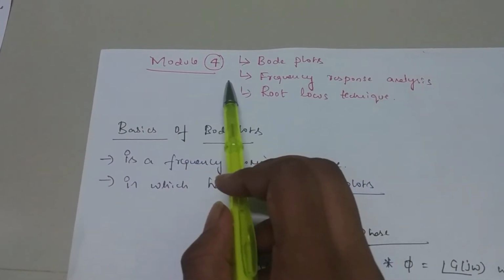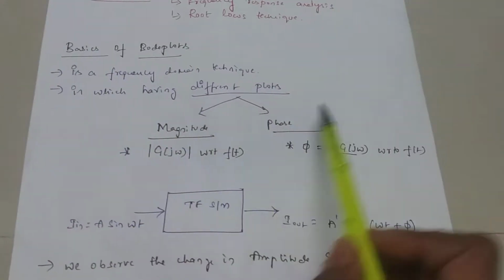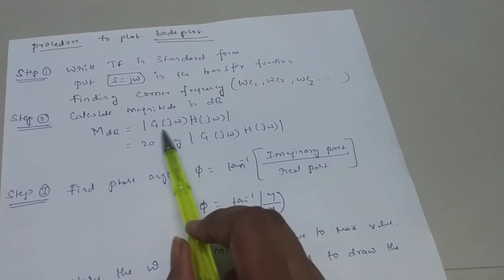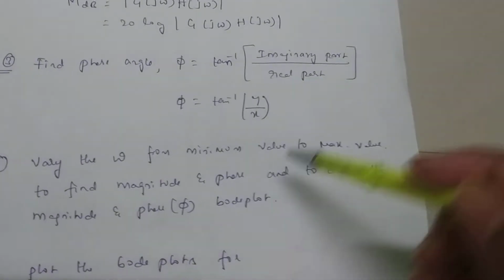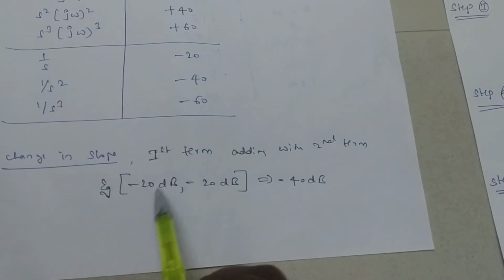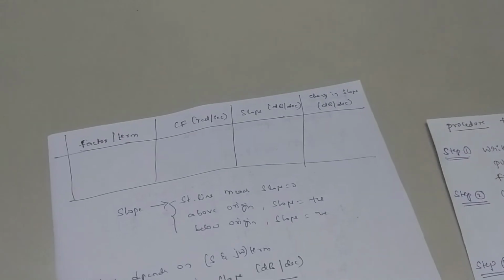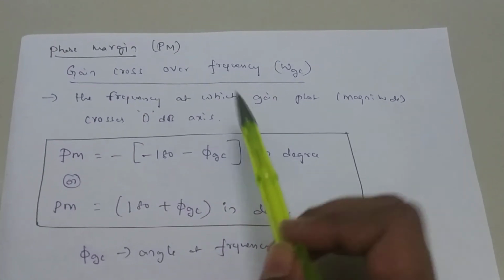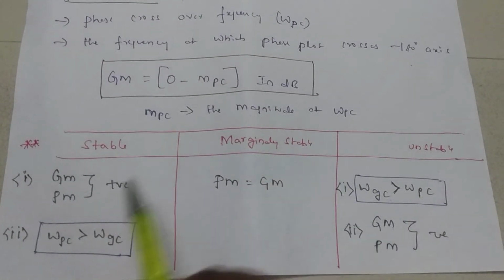VTU Control system Module 4_Bodeplot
procedure to  plot the bodeplot